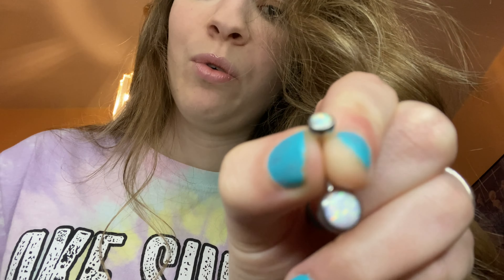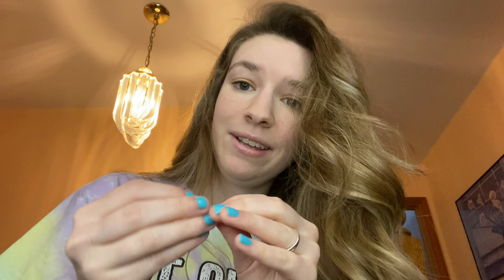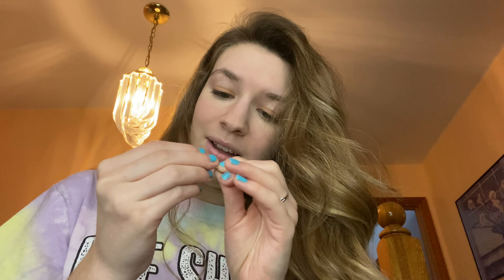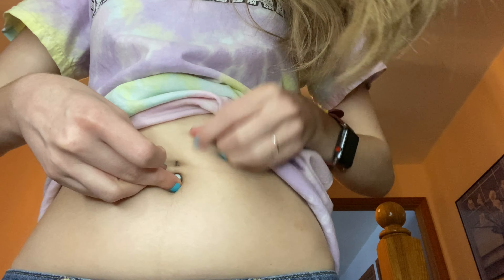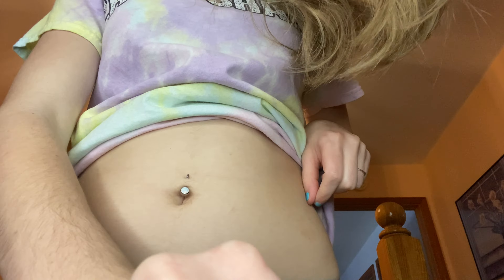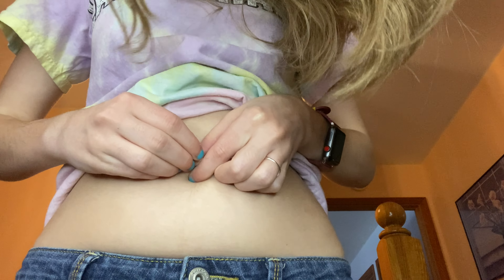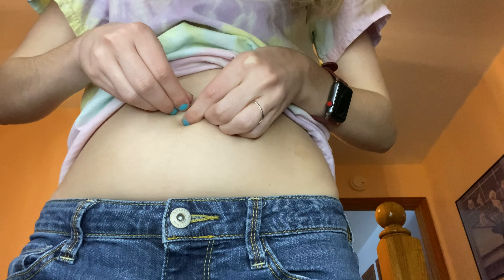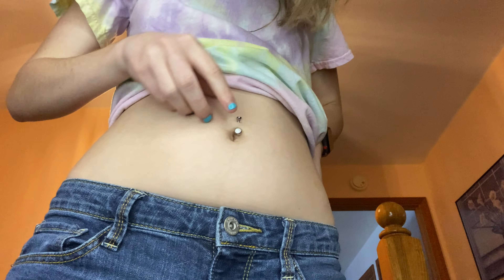CHANGING MY BELLY RING #22